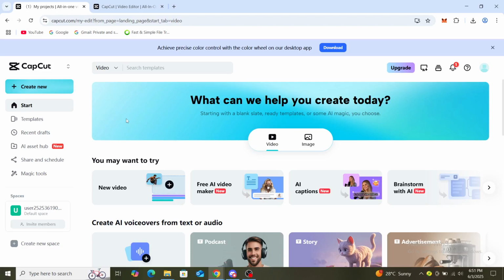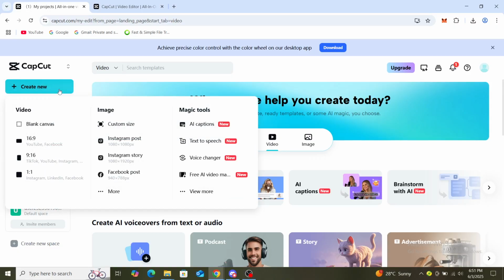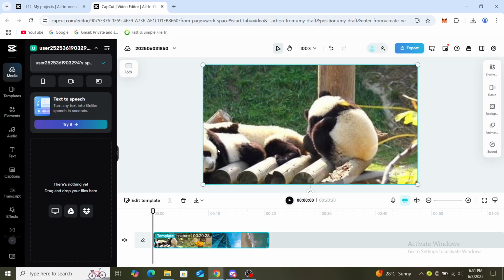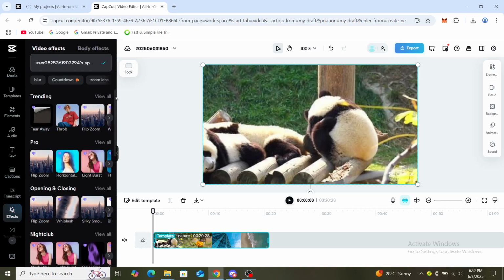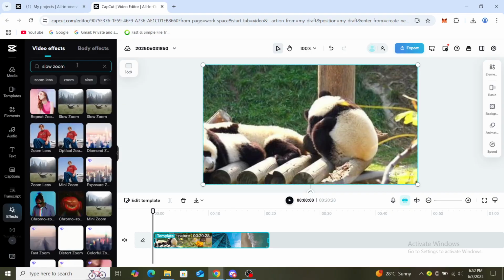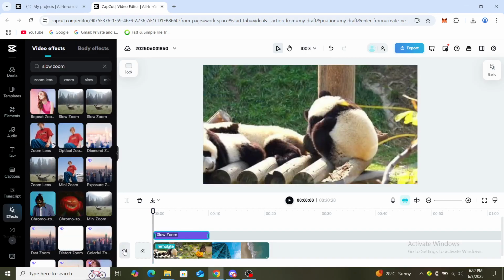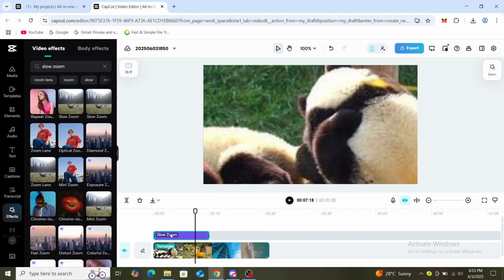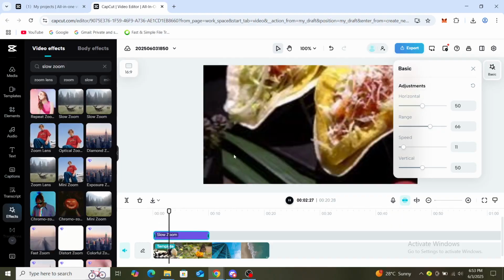How To Add Slow Zoom in CapCut (Quick Tutorial)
In this video I will show you How To Add Slow Zoom in CapCut. It would be good if you watch the video until the end so that you don't miss important steps.